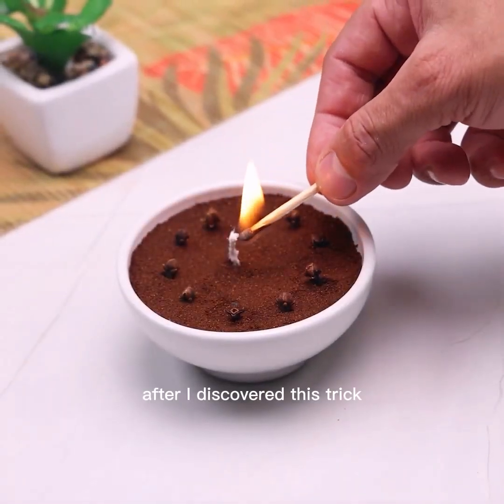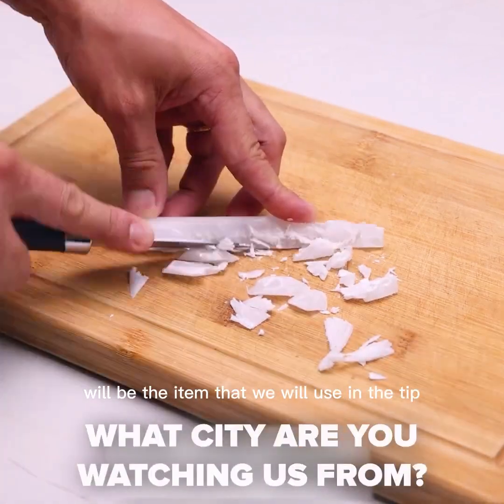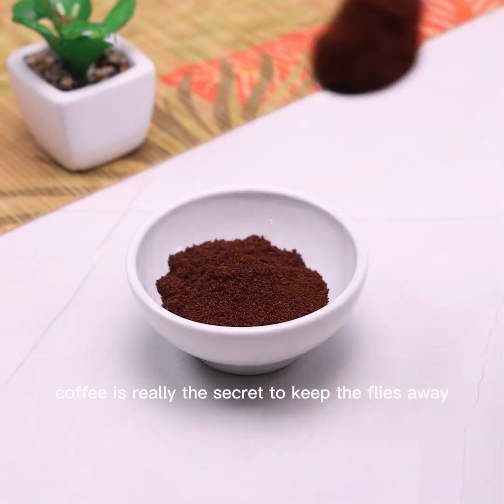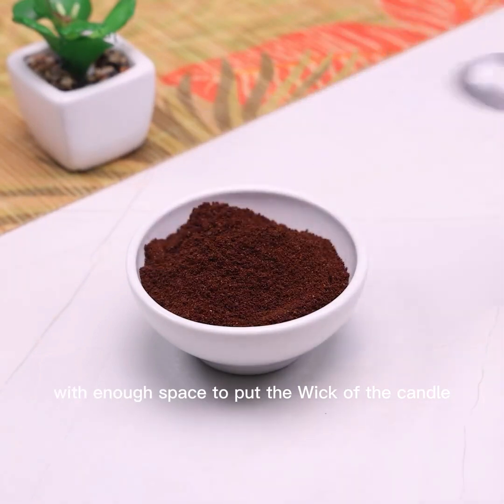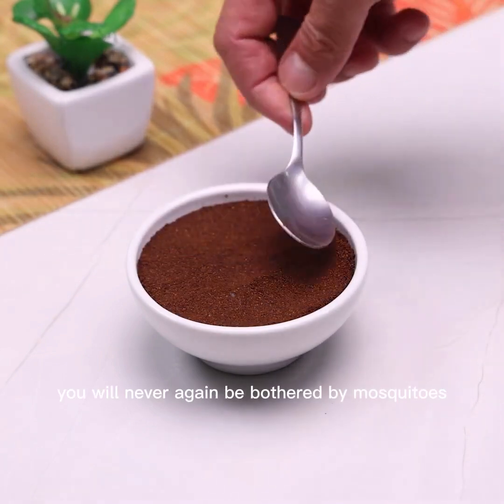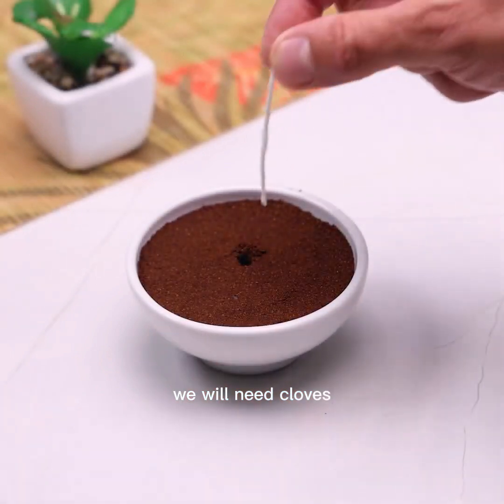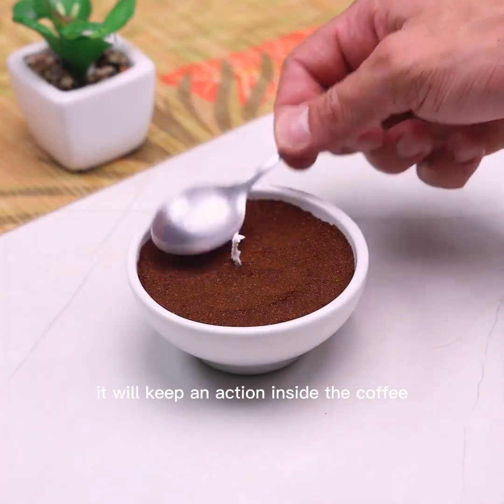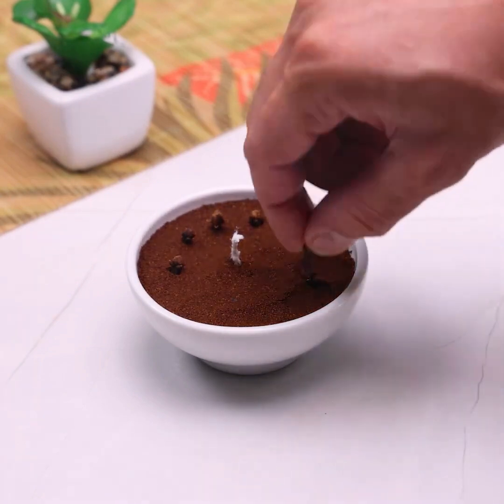After discovering this trick, my house never had flies again!